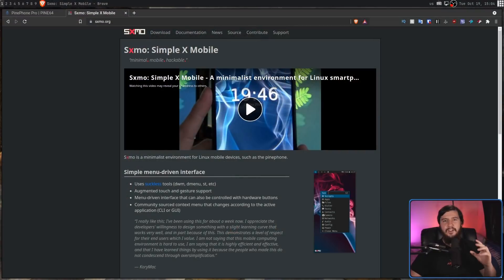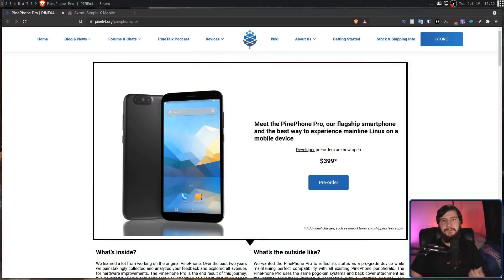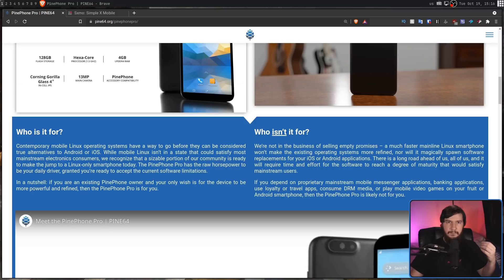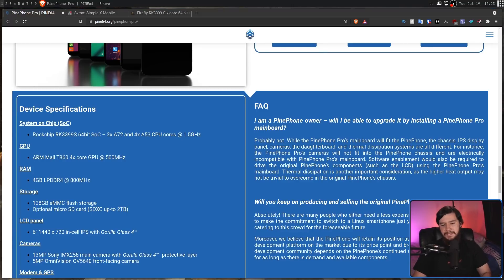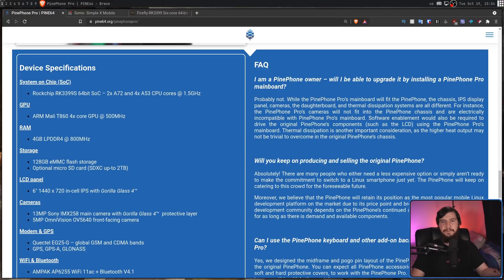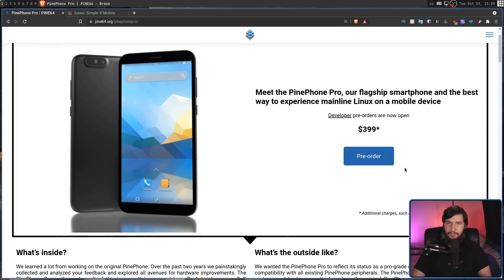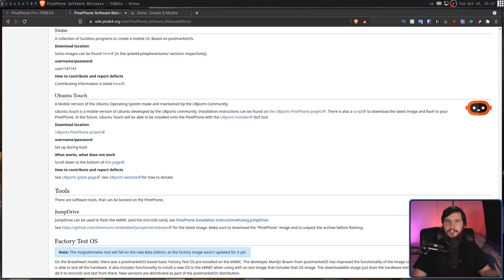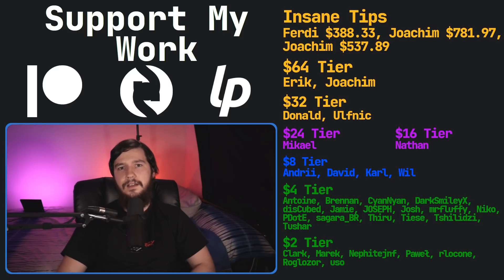Pinephone Pro: Mobile Linux To The Next Level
I've been thinking of buying a pinecone for a while and seemingly out of nowhere the dinephone bro has been announced so let's have a look at what it's like

Time Stamps
0:00 Introduction
0:26 What's The Same
2:23 Who Is This Decive For
3:57 Performance
7:42 Price Point
10:34 Not A Pinephone Replacement
11:02 Will I Buy One
12:08 Outro

Credits
🎨 Channel Art:
All my art has was created by Supercozman